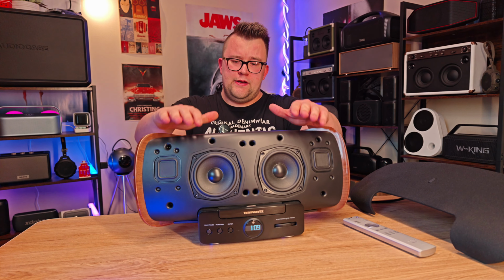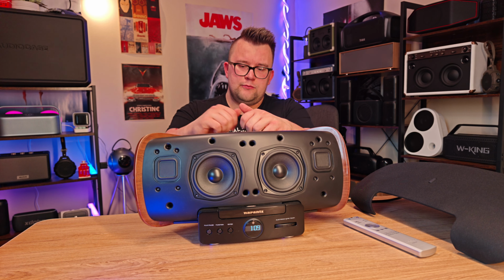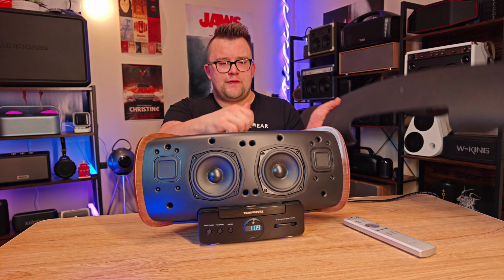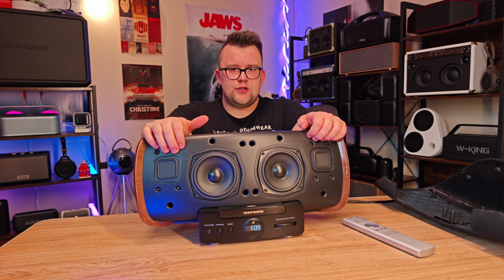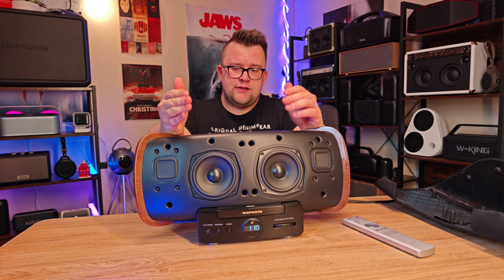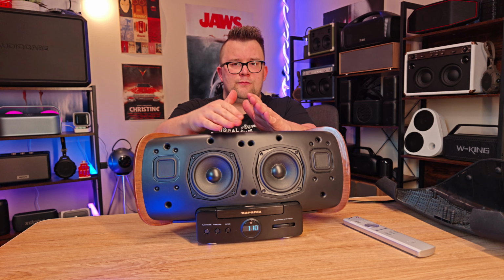Marantz Consolette MS7000 - COOL & STRONG!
AMAZON US: